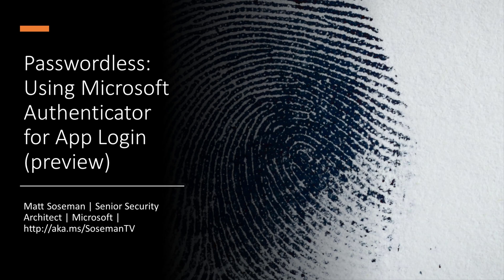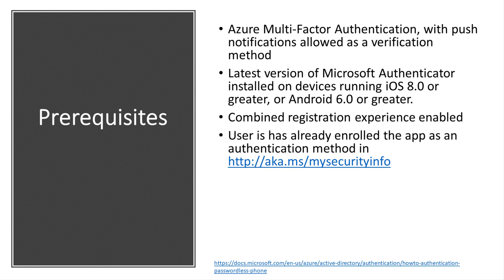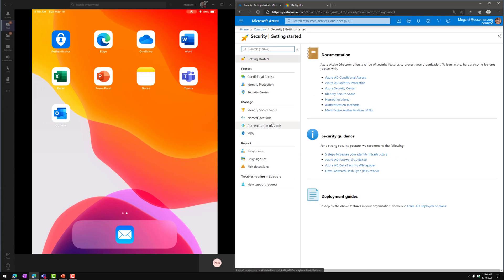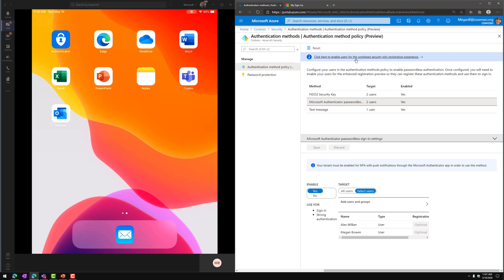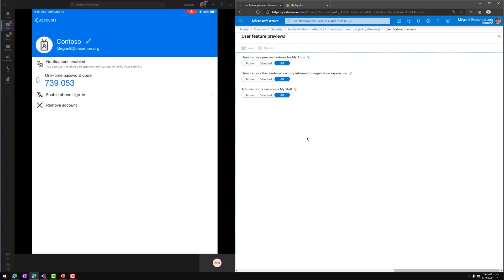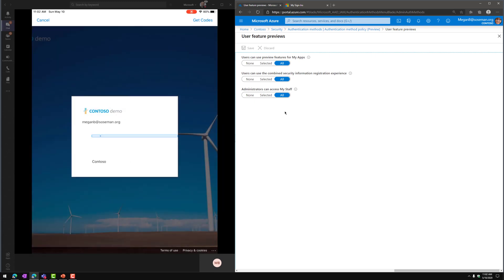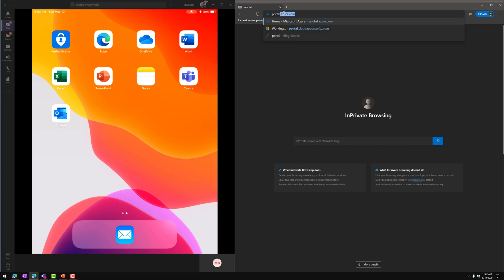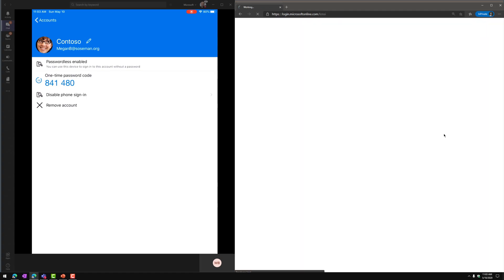Passwordless: Using Microsoft Authenticator for app login (phone sign-in preview)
Learn how to setup the Microsoft Authenticator app to sign-in to apps, instead of using a password.